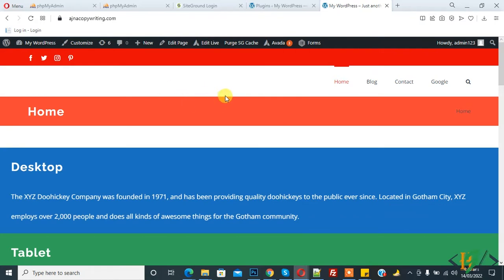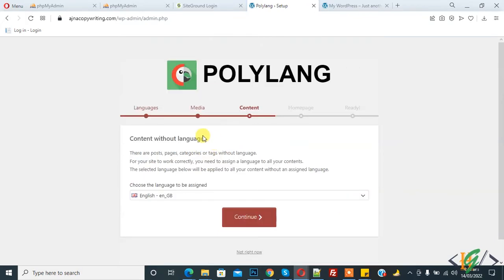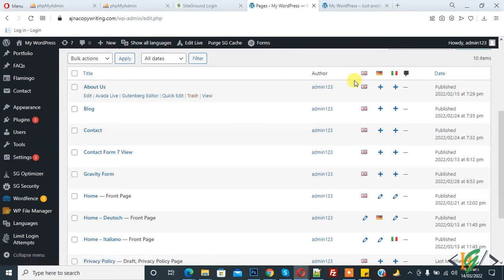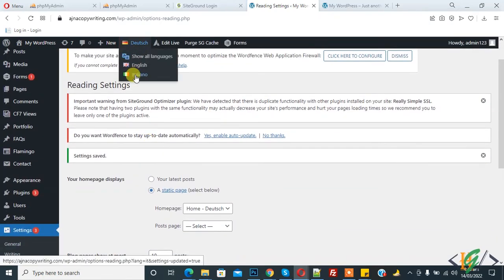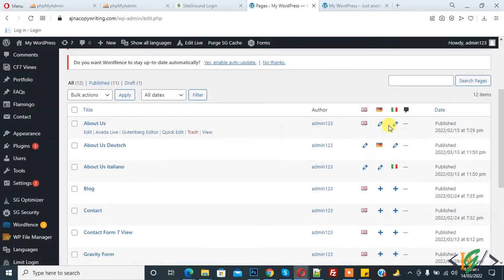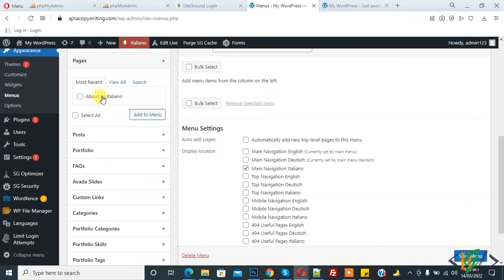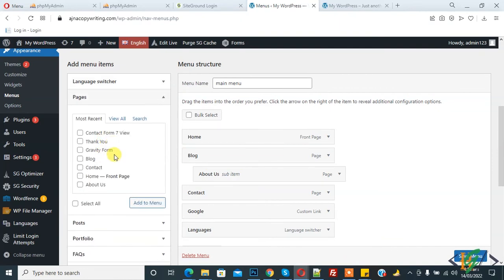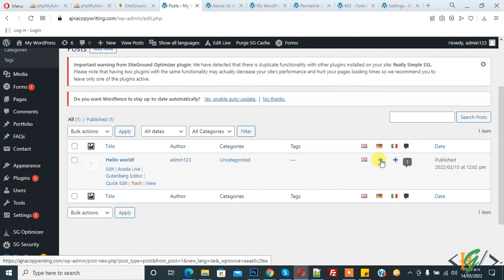How to Create Multilingual WordPress | Polylang Multilingual Plugin Step by Step Install and Setup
In this wordpress polyland multilingual wordpress plugin tutorial you will learn how to make/create/setup multilingual (multi/multiple languages) wordpress website through polylang plugin. Also you can create bilingual website through polylang plugin.